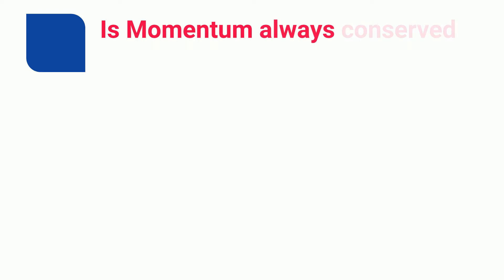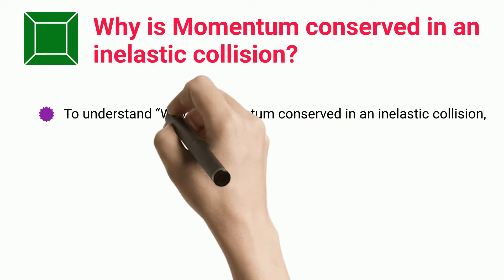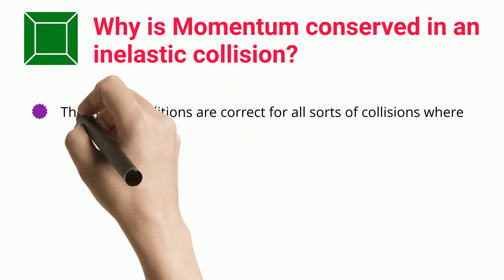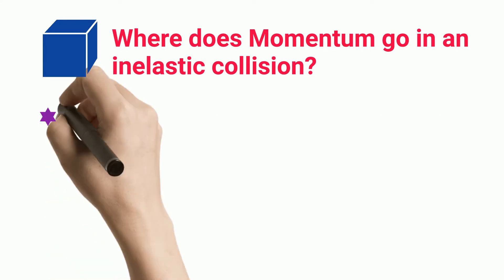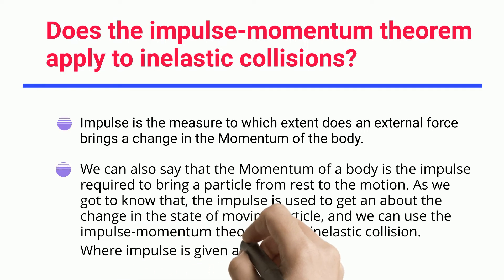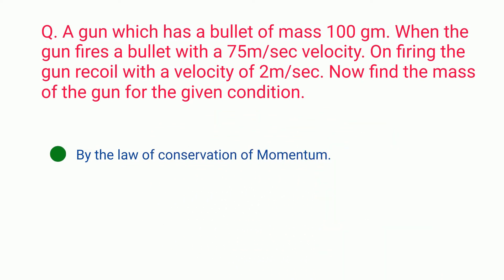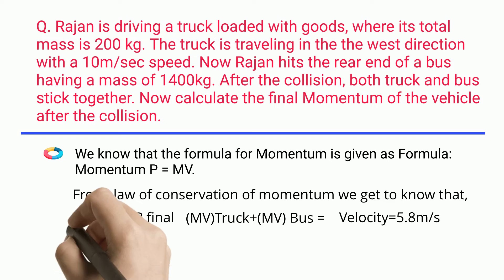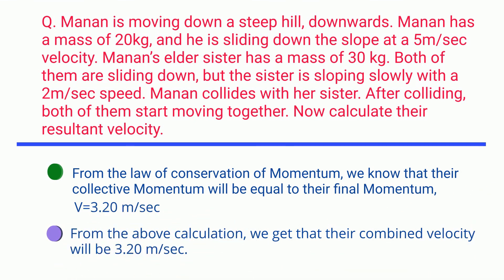Is Momentum Conserved In An Inelastic Collision: When, Why, How, Detailed Facts And FAQs